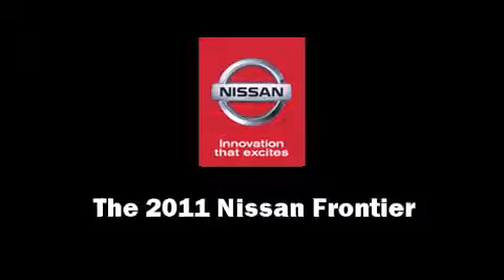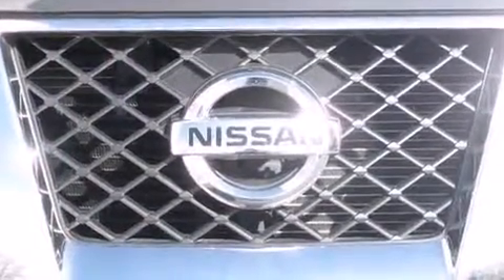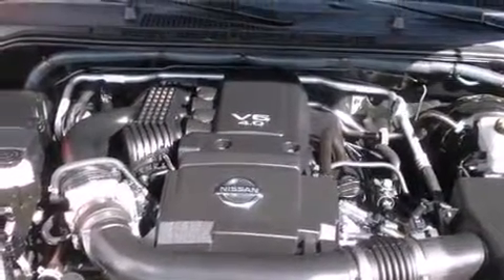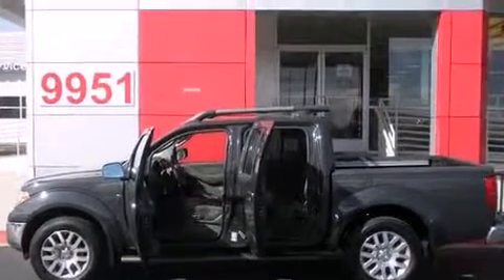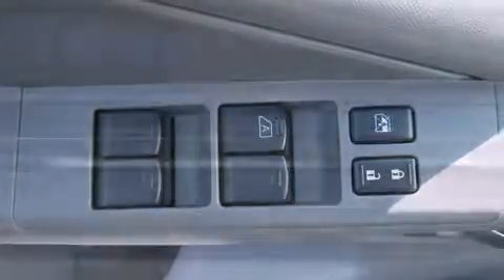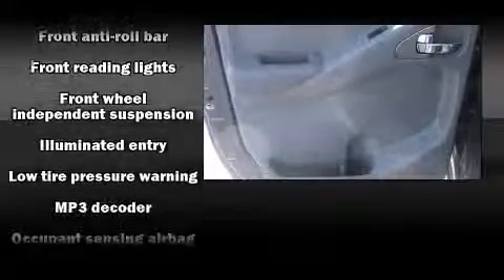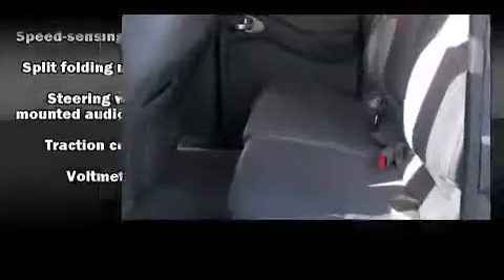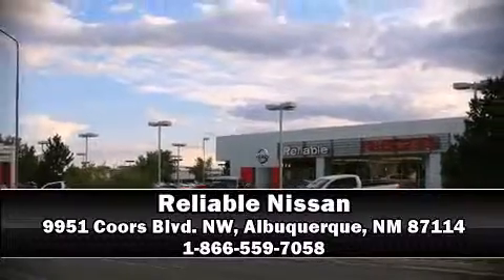2011 Nissan Frontier PRO in Albuquerque, NM 87114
Reliable Nissan
9951 Coors Blvd. NW

You can expect a lot from the 2011 Nissan Frontier. With fewer than 15,000 miles on the odometer, this truck is a leading example of refined versatility in the midsize pickup segment! It features four-wheel drive capabilities, a durable automatic transmission, and a 4 liter 6 cylinder engine. Nissan prioritized fit and finish as evidenced by: 1-touch window functionality, a tachometer, a trip computer, an outside temperature display, front fog lights, skid plates, and more. Premium sound drives 9 speakers, providing you and your passengers a sensational audio experience. Nissan also prioritized safety and security by including: head curtain airbags, front SIDE impact airbags, traction control, anti-whiplash front head restraints, a security system, and 4 wheel disc brakes with ABS. Electronic stability control ensures solid grip atop the road surface, no matter how challenging the driving conditions. A Carfax history report indicates just one previous owner. Our sales staff will help you find the vehicle that you've been searching for. We'd be happy to answer any questions that you may have. Come on in and take a test drive!